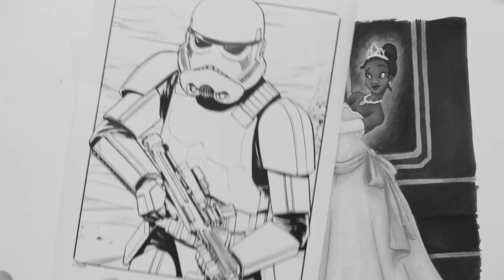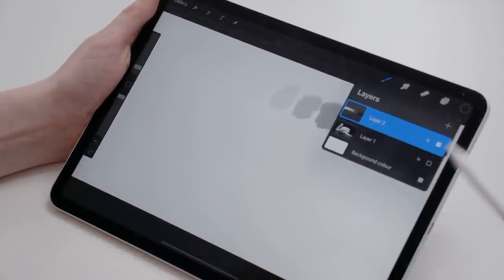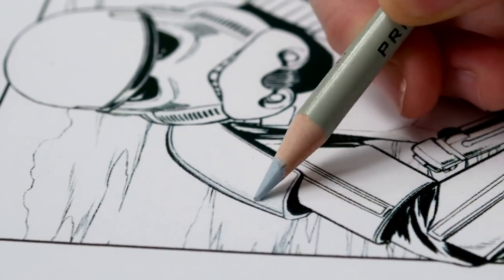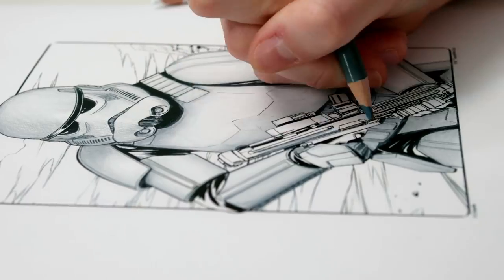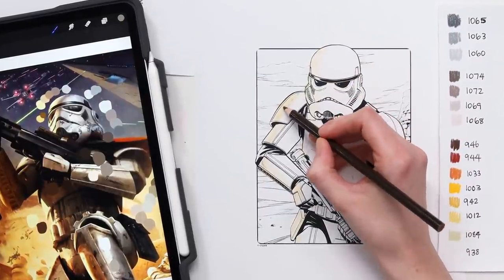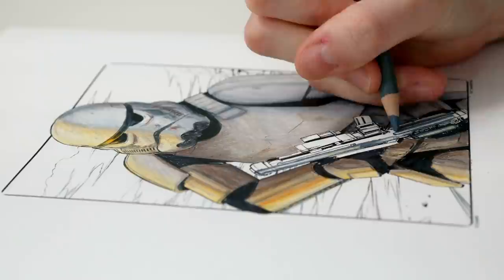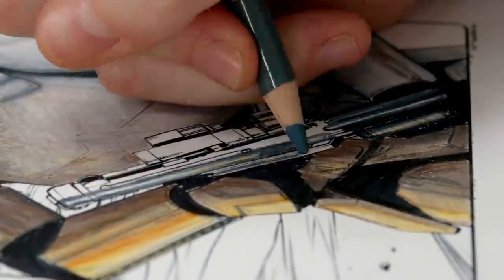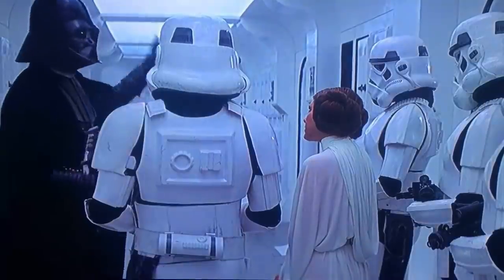Coloring a WHITE Stormtrooper Coloring Page - Prismacolor Pencils Coloring Tutorial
How do you color white objects on white coloring pages?

Today, I’m pulling out my colored pencils to take on the Stormtrooper coloring pages I joked about a few weeks ago – because even white objects and characters need some color and shading!  I’m coloring this page twice to show you a simple and advanced method to do this.

(Watch to the end for the slightly cringeworthy and embarrassing Star Wars fake scene… I’m regretting this already!)

If you want to learn more about shading, these other videos will also help you!

Shortcuts:
00:00 Hello Mr Stormtrooper!
01:01 The colors in white
05:07 Basic shading
9:59 Advanced shading